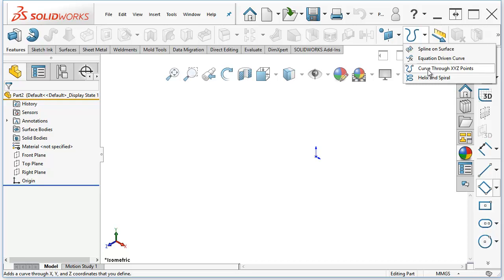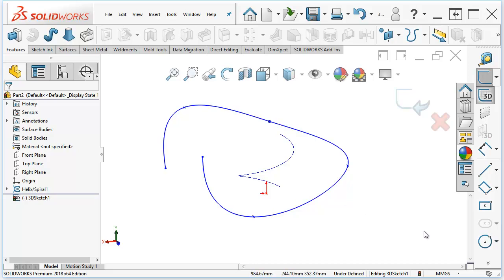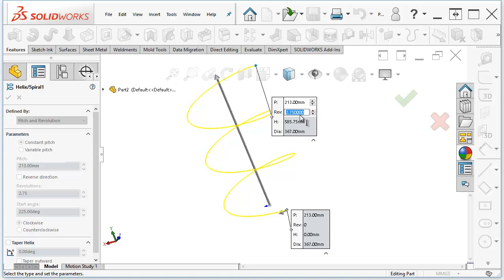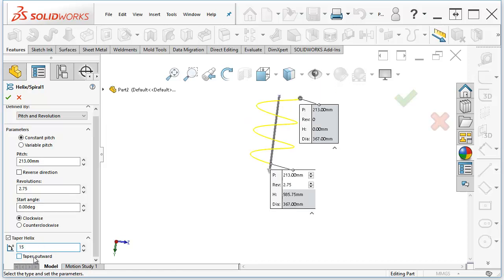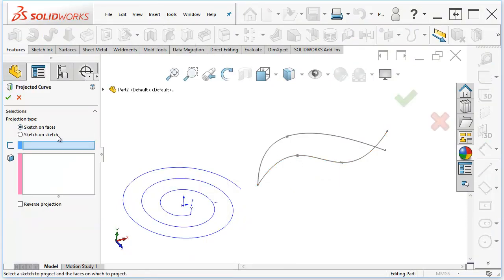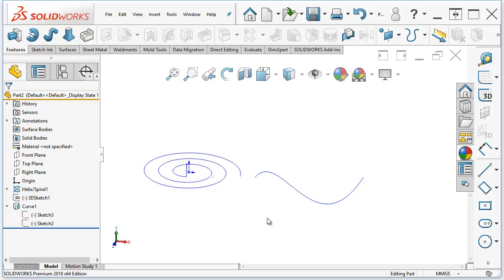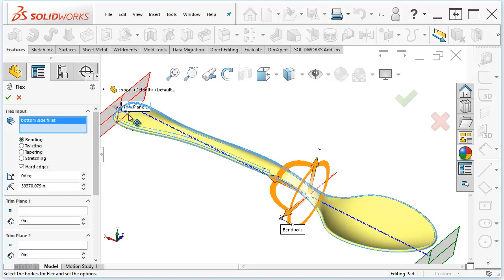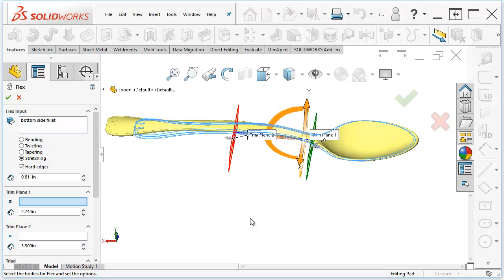SolidWorks Curves And the Flex Feature